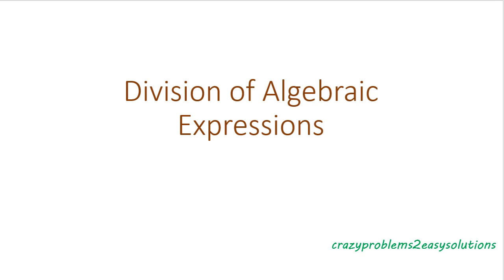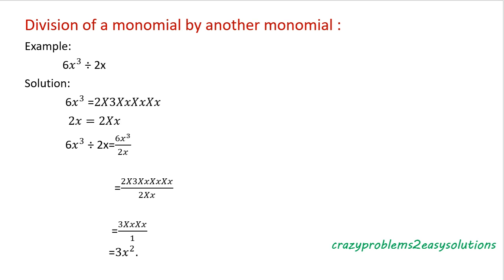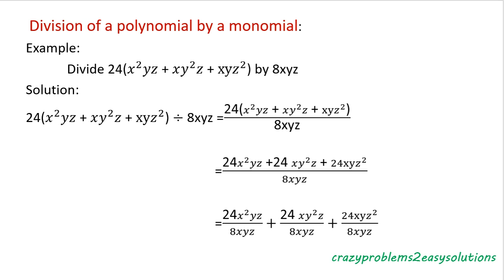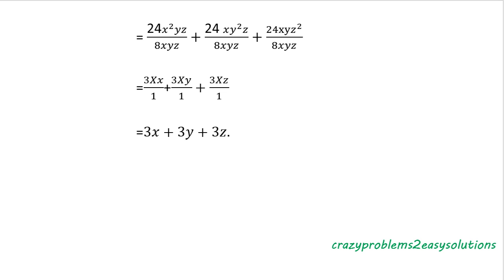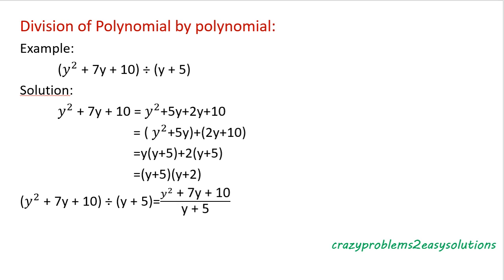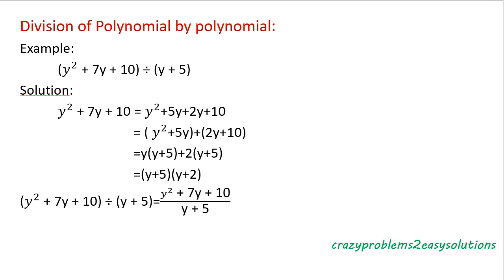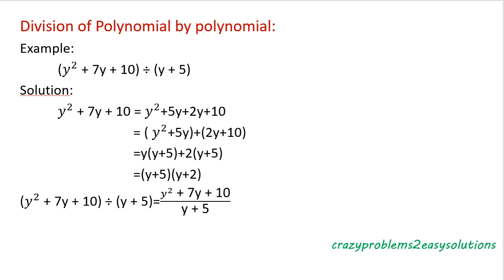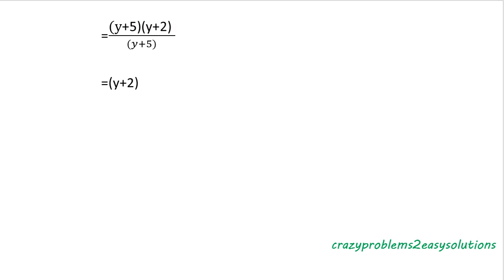Division of algebraic expression